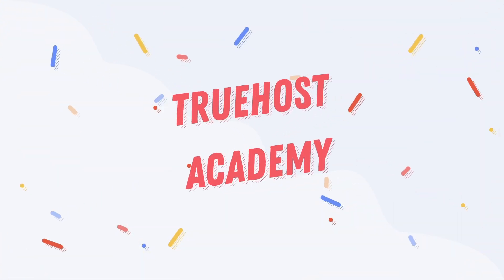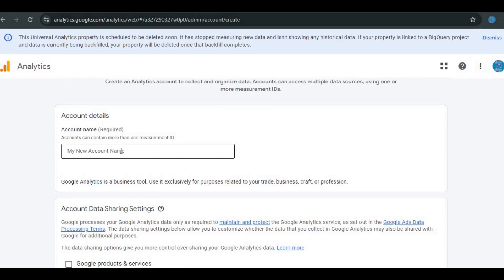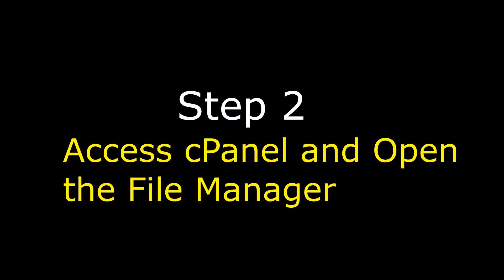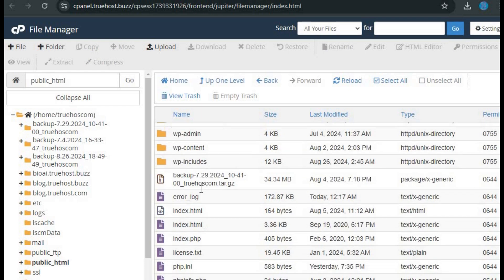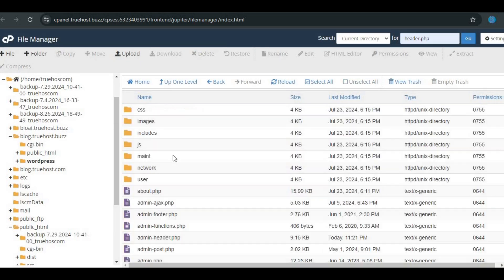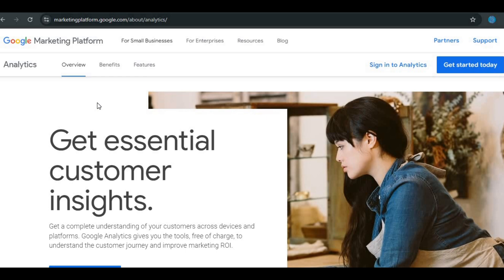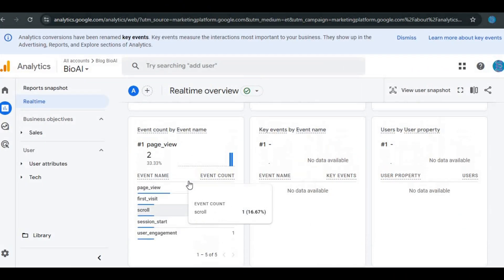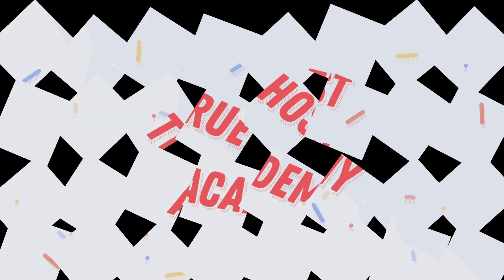How to Add Google Analytics to cPanel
We’ll guide you through every step, from generating your tracking code in Google Analytics to embedding it within your website files using cPanel's File Manager.

🔑 What You’ll Learn:

How to create a Google Analytics account (if you haven’t already).
Where to find your Google Analytics tracking code.
How to access your website files in cPanel.
How to add the tracking code to your website’s header for accurate data tracking.

📊 Start getting detailed data about your website’s traffic today!